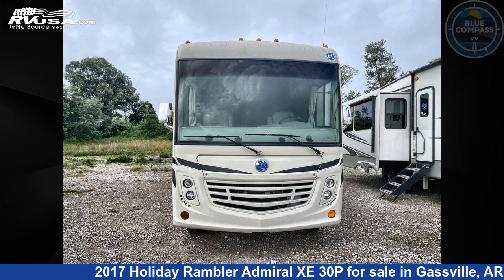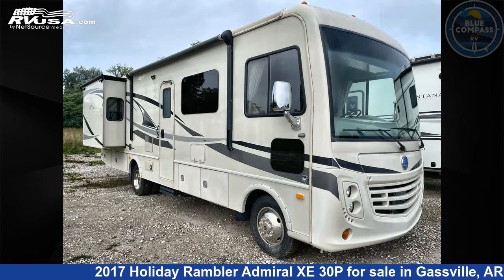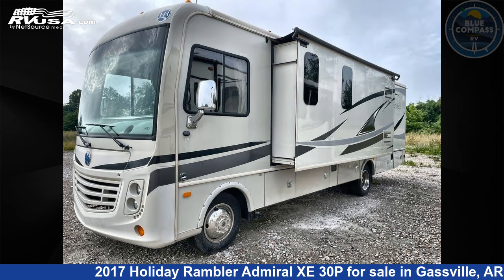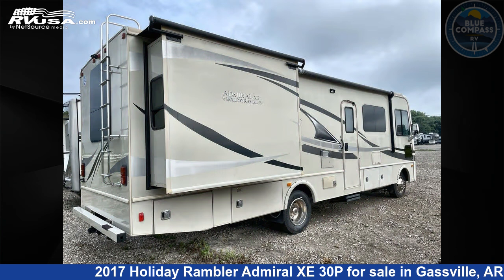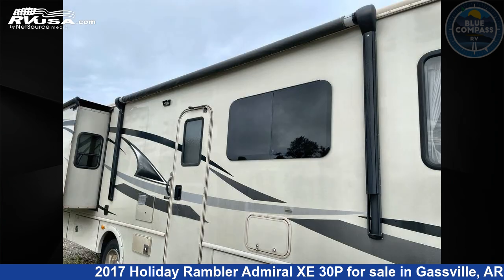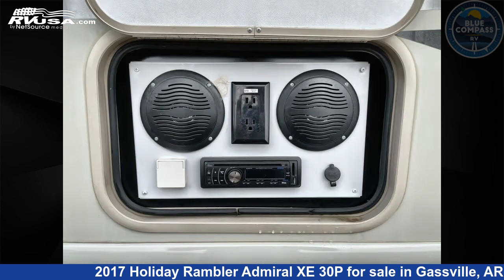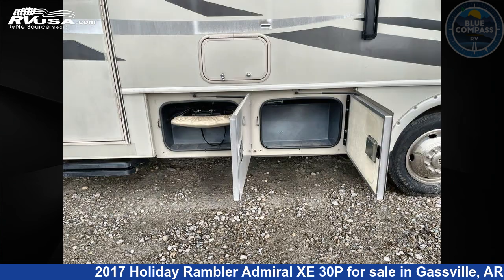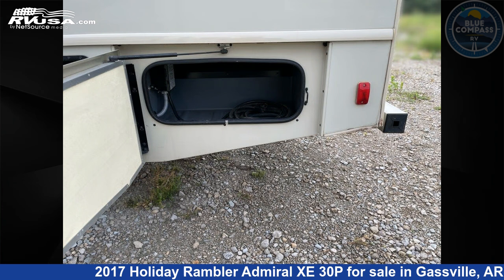Spectacular 2017 Holiday Rambler Admiral XE Class A RV For Sale in Gassville, AR | RVUSA.com